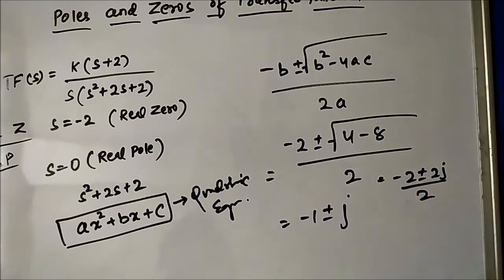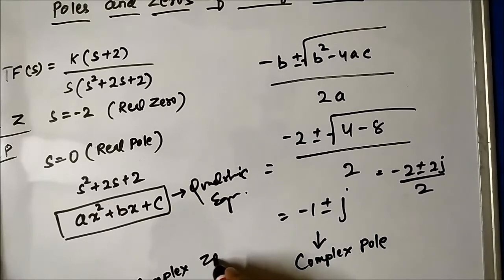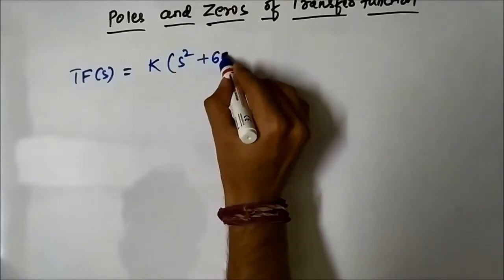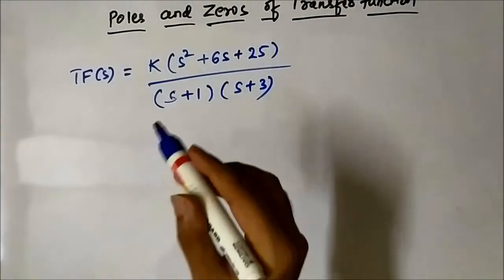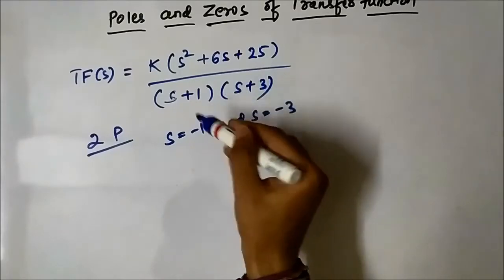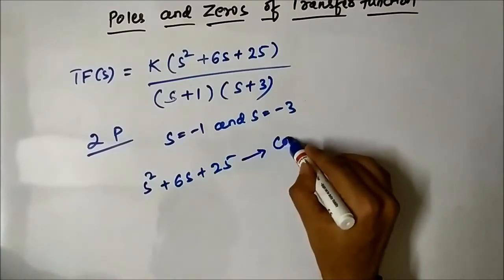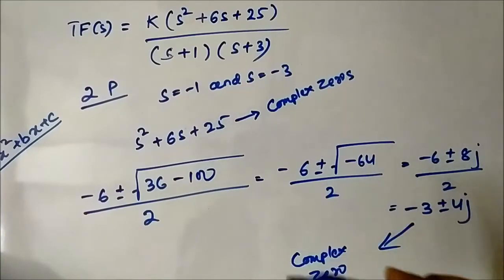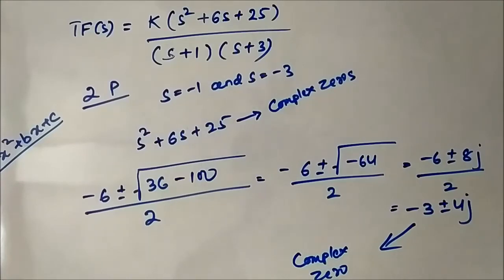Control Systems Basics | Poles and Zeros of a Transfer Function 2 | Complex Poles and Zeros Concept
In this video, we are going to discuss some more basic concepts related to poles and zeros of the  transfer function of a system.